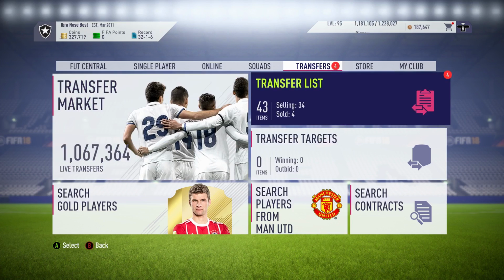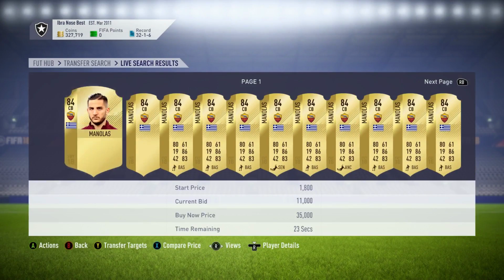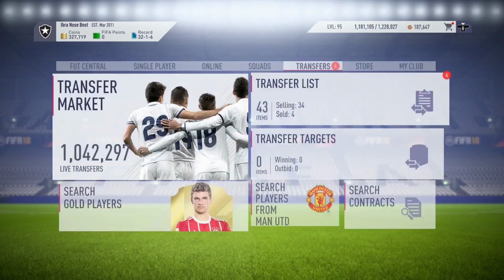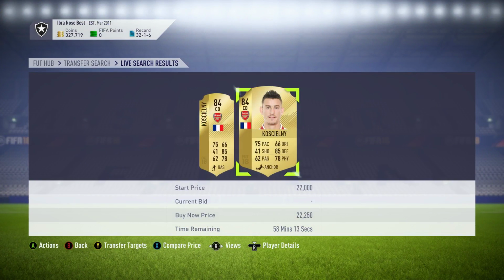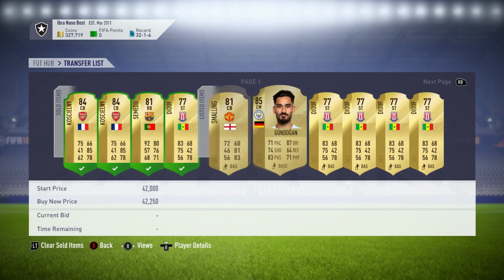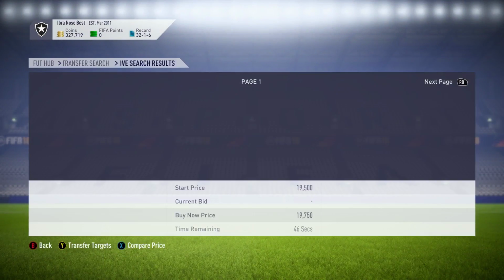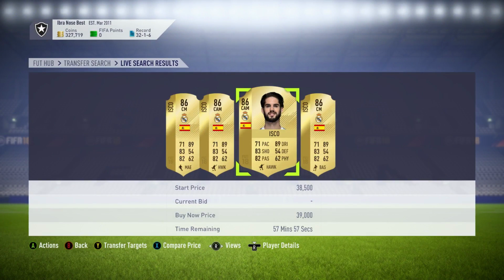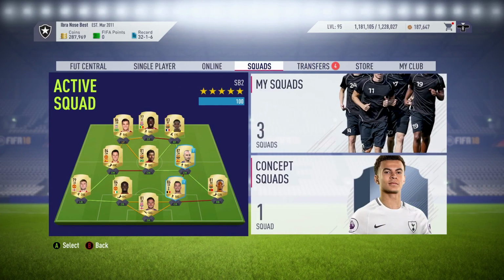MAKE 50,000 - 100,000 COINS OVERNIGHT FROM LAZY BUYERS! EASY TRADING METHOD | FIFA 18 ULTIMATE TEAM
Doing this method you will be able to turn 10k in to 100k in no time!

Equipment I use:
HOW I CAPTURE MY GAMEPLAY
MICROPHONE I USE
MONITORS I USE
KEYBOARD I USE
MOUSE I USE
HEADSET I USE
MY PC

Can we SMASH 5 likes on this video?!